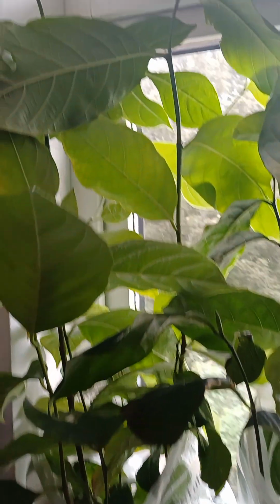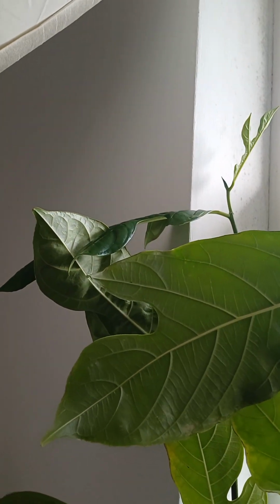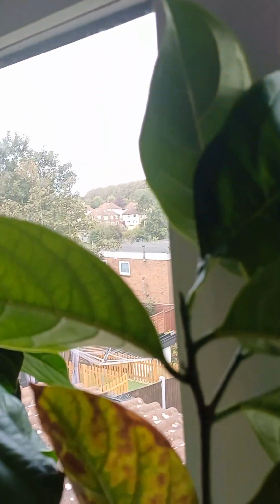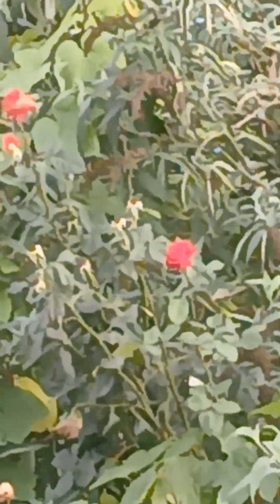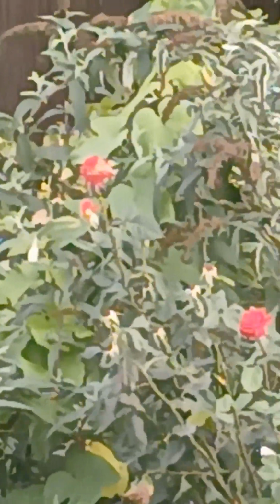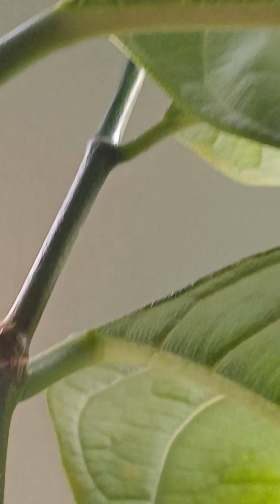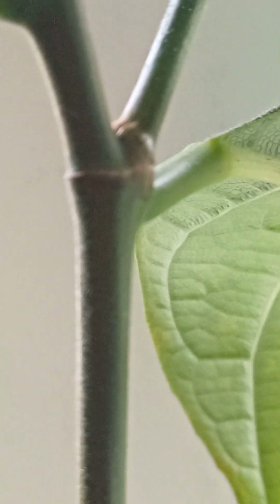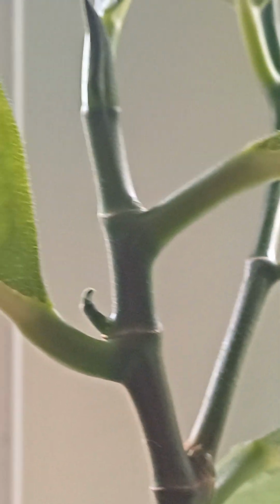13 October 2023 Jack fruit trees @NasimaZamanChowdhury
13 October 2023 Jack fruit trees ‎@NasimaZamanChowdhury